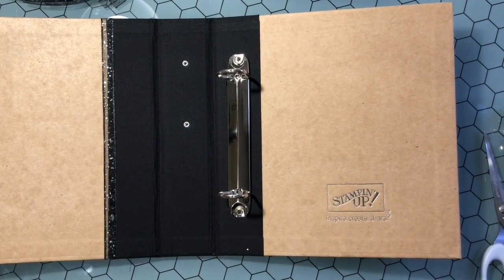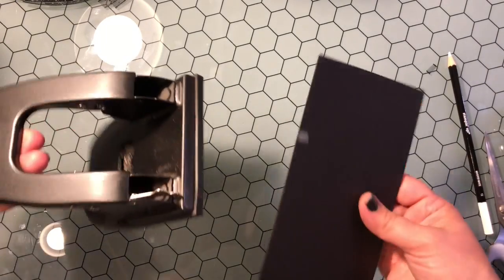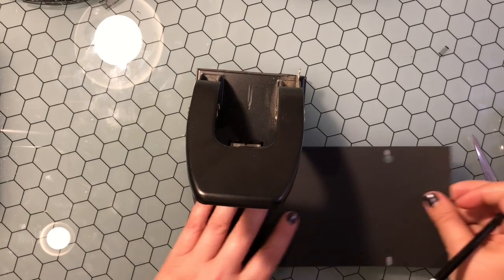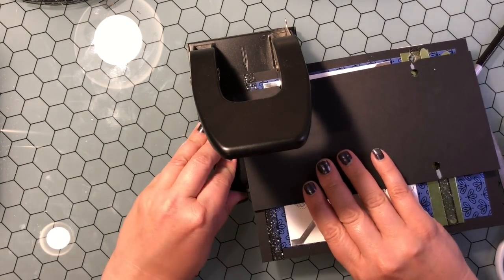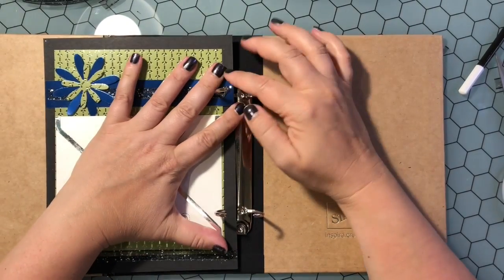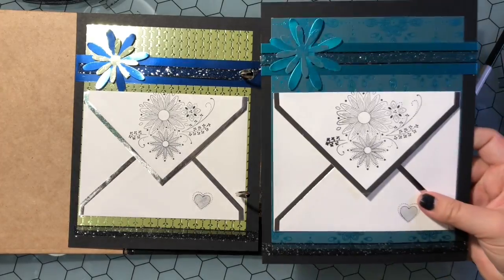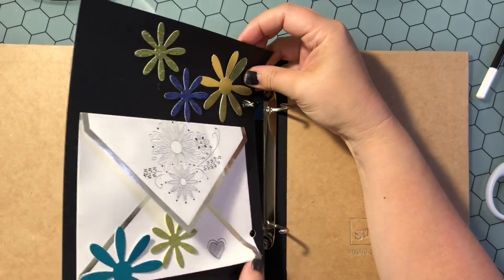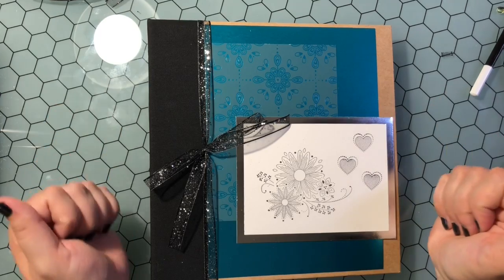Video 6 Paper hole punching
This video is about Video 6 Paper hole punching